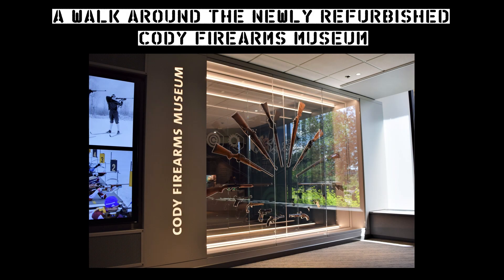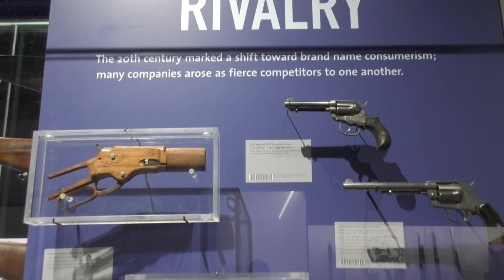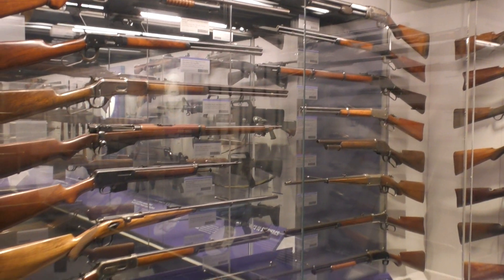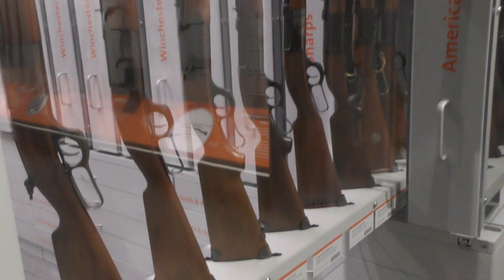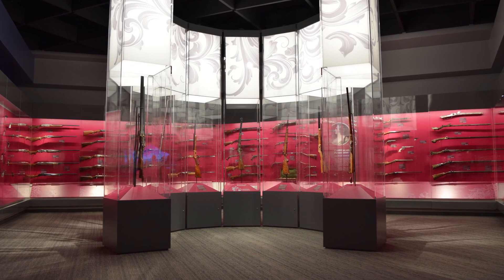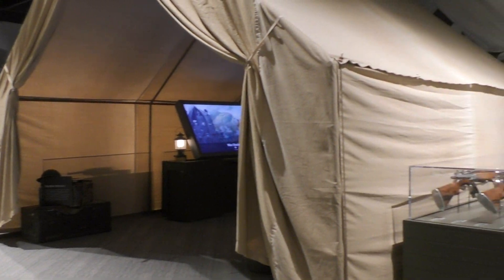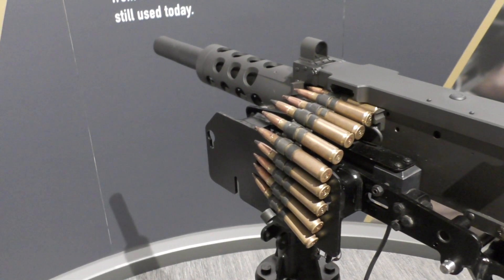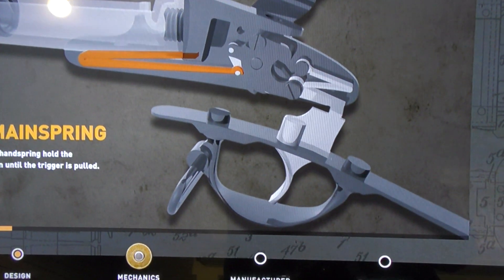A Walk Around the Cody Firearms Museum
Last summer I had the chance to visit the newly renovated Cody Firearms Museum. With the ongoing Coronavirus Pandemic I thought now was a good time to finish my walk-around video taking a look at the new museum.